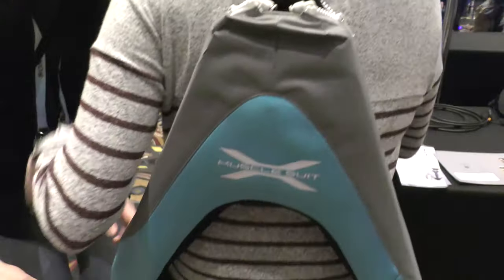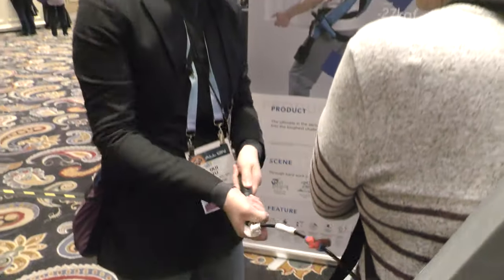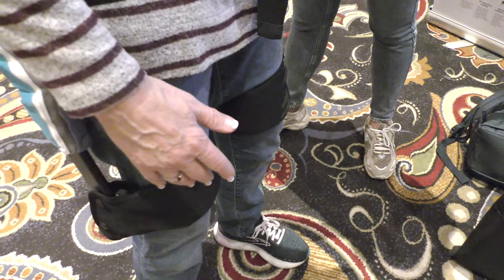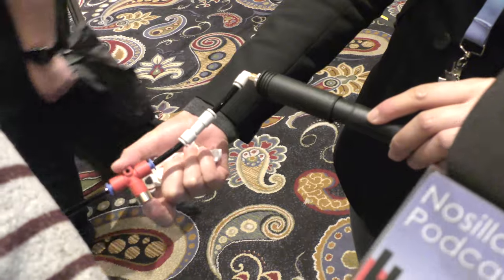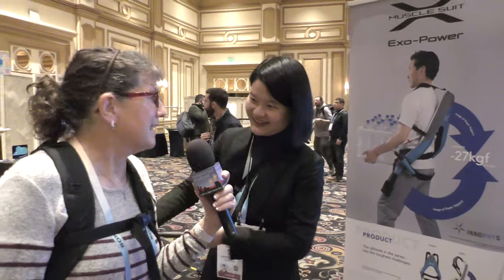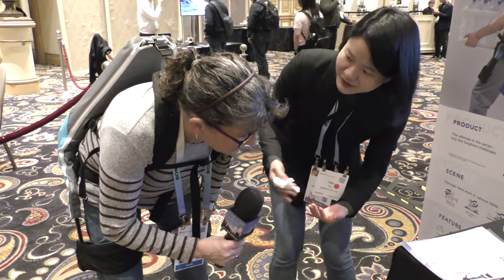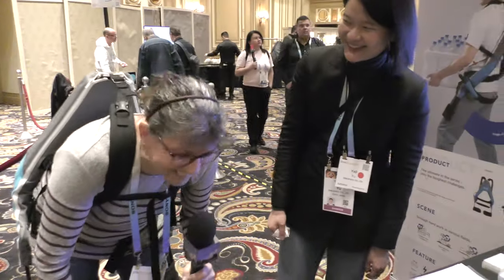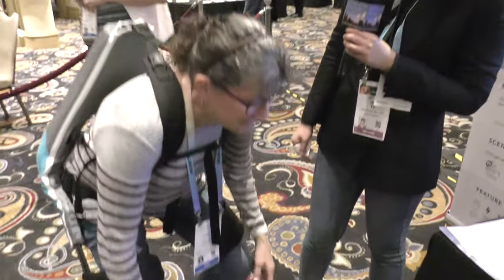CES 2024: INNOPHYS Muscle Suit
Allison Sheridan interviews Yaji Yu from INNOPHYS about their Muscle Suit wearable exoskeleton. The Muscle Suit is an assistive suit that helps lighten the load on your back as you lift and move heavy objects. The Muscle Suit is strapped around your shoulders, chest, waist, and thighs and it takes about 10 seconds to put on. Once donned, you use the air pump provided to pump up the suit which provides the air pressure needed to lighten lifting loads. The Muscle Suit can provide up to 27 kg (60 lbs) of support force as you lift an object. Although it is not designed to lift objects heavier than you would ordinary lift, it does help to minimize fatigue and potential back injuries as you lift heavy objects. It is most useful in the fields of nursing care, farming, manufacturing, construction, and other labor-intensive situations. The Muscle Suit is available in several versions to cover a wide range of workplace jobs and applications. The interview setting is the Showstoppers show floor at the Bellagio in Vegas.